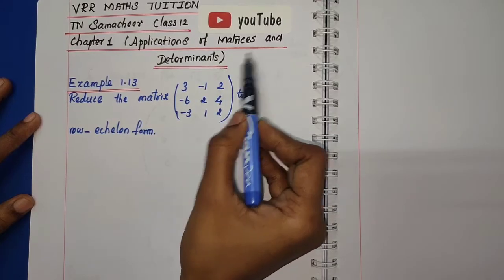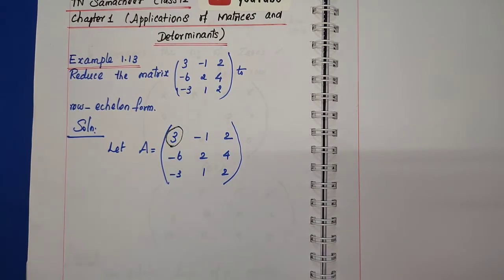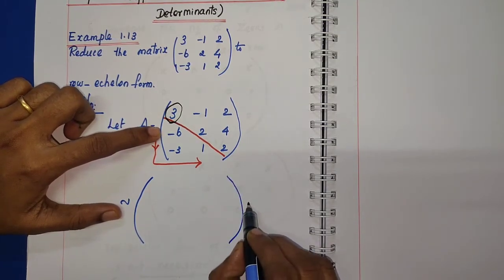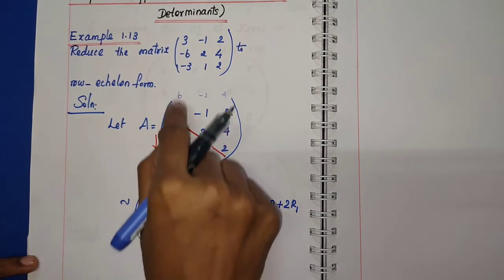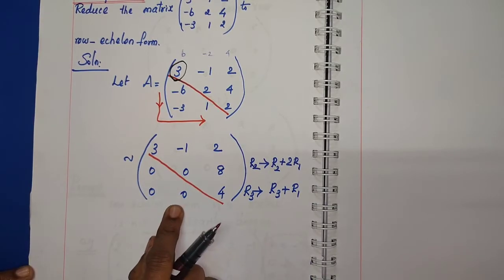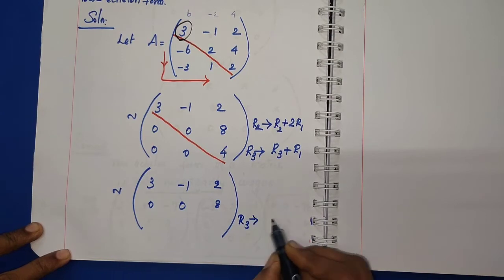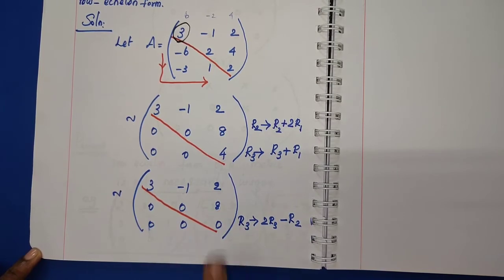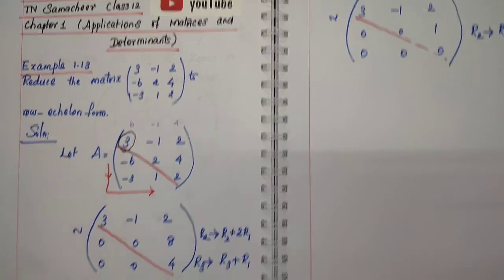|| TN Class 12 Maths Chapter 1 || Example 1.13 Applications of Matrices and Determinants ||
Tamilnadu Syllabus Class 12 Maths Chapter 1 example 1.13 Applications of Matrices and Determinants